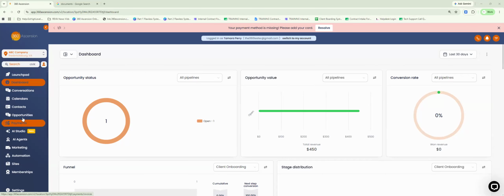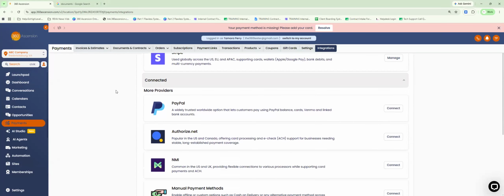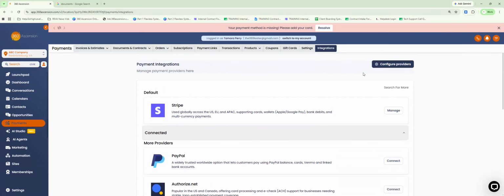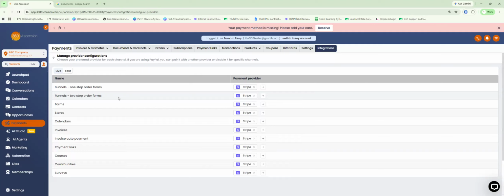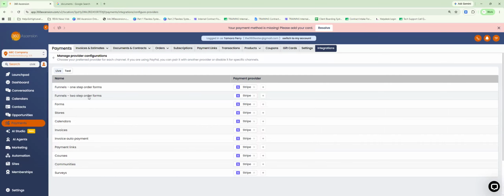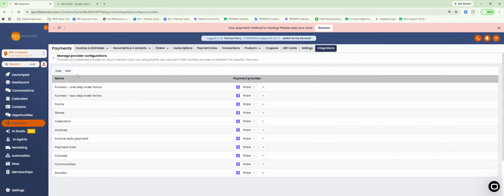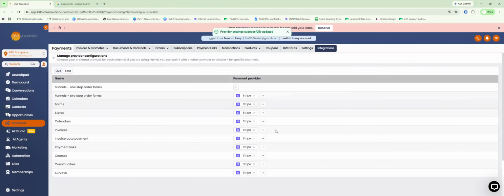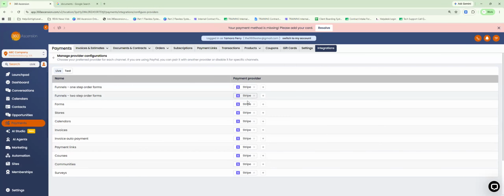How to Assign Multiple Payment Gateways to Different Payment Features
360 Ascension is your all-in-one software solution designed to help entrepreneurs drive revenue and streamline business operations. 🚀

In this tutorial, we'll guide you through assigning multiple payment gateways different payment to help you make the most out of 360 Ascension and take your business to the next level.